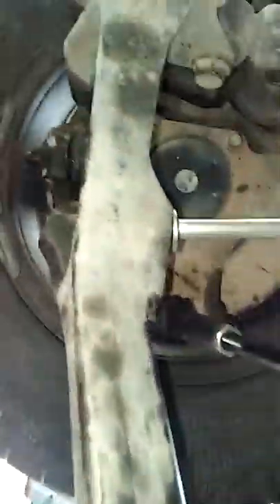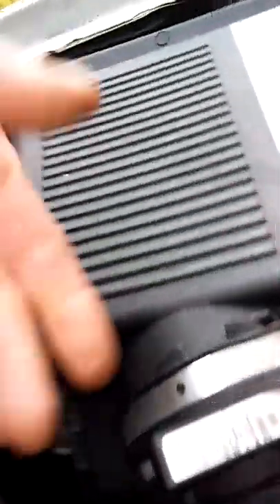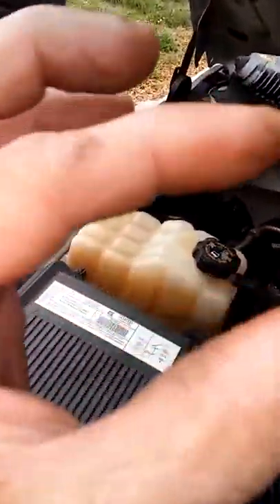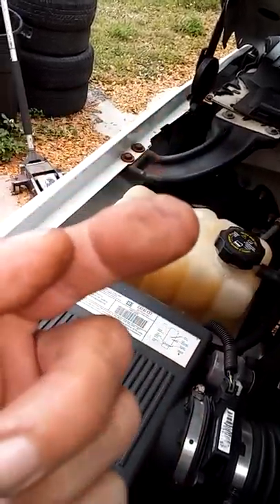20190305 113557 truck front end 3